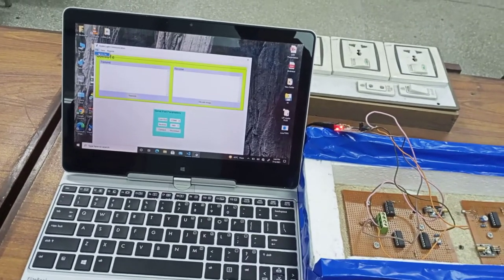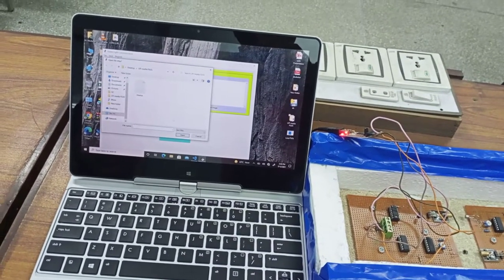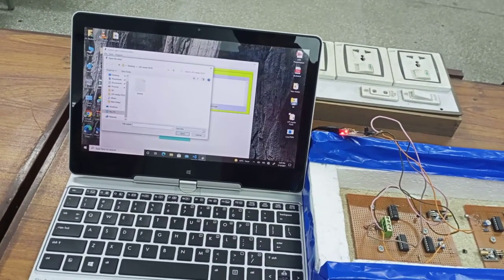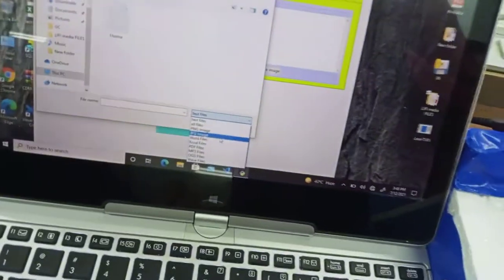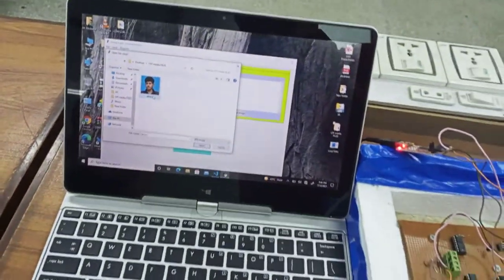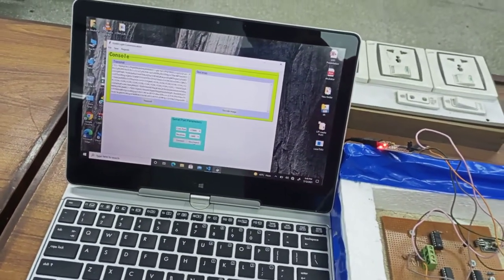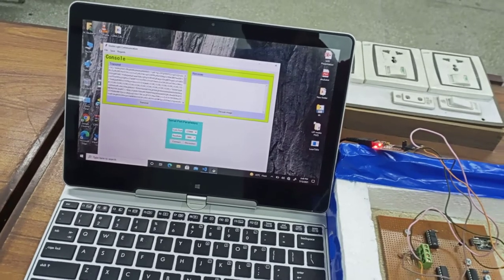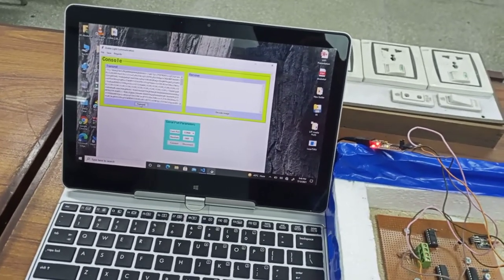Images and media files transfer using LI-Fi and visible light communication between 2 PCs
In this prototype we transfer Images and Media files between 2 PCs using Visible Light communication that's similar to Li-Fi. In the circuit, we use Laser and PIN Photodiode between transmitter and receiver.

The software made in Python3 that's in half duplex mode that's able to send Text, Images and Media files up-to 25KB.

This prototype has the speed of almost 0.5KB/s. The speed limitation is just because of low cost components in the circuit. In the next sessions we will enhance its speed using high speed amplifiers and decoders.

This is the Final Year Project of BSc Electrical Engineering from GCUF.